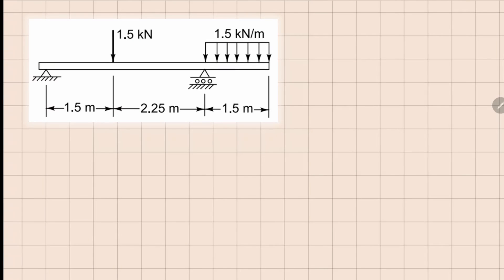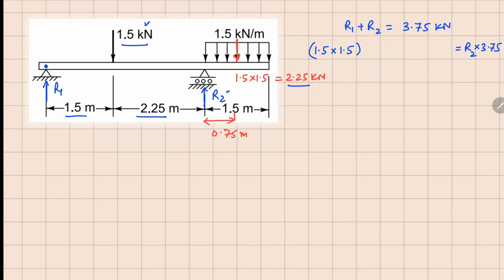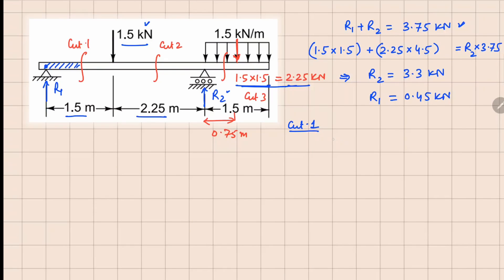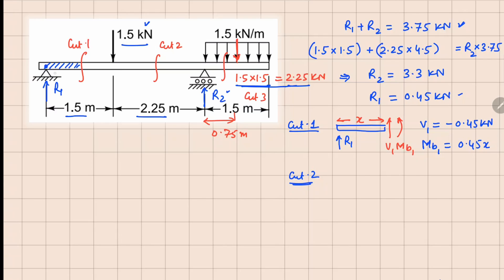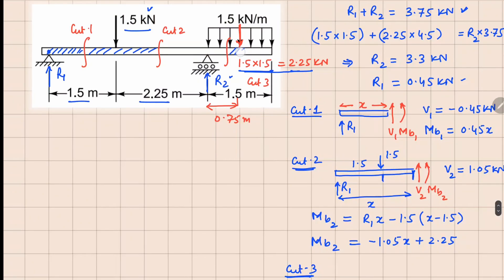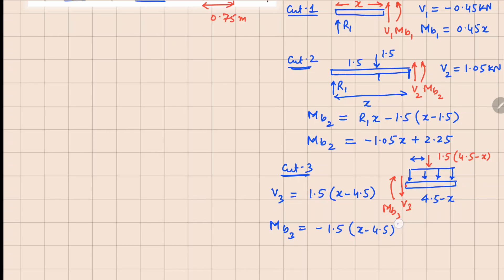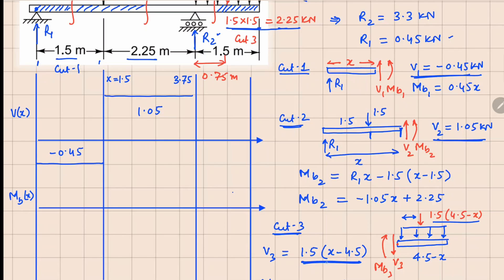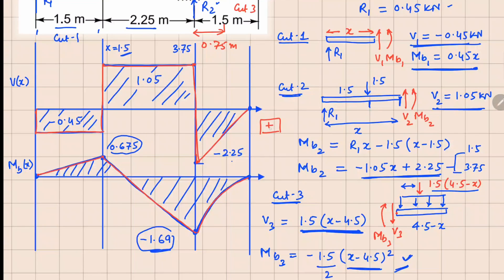Problem 3.8 || Forces & Moments in Slender Members | Mechanics of Solids | Crandall, Dahl, Lardner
Point Load
SFD
BMD
UDL
Solid Mechanics
Applied Mechanics